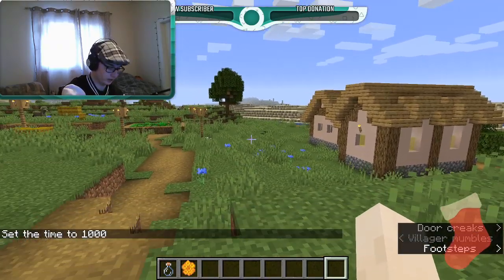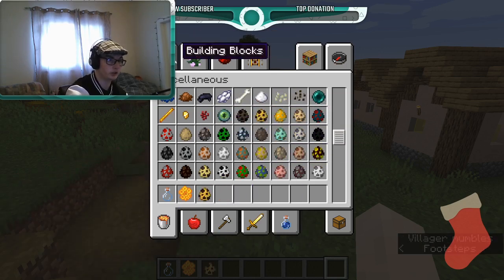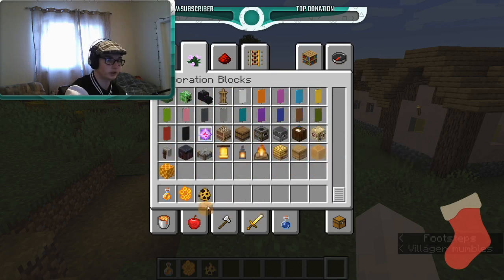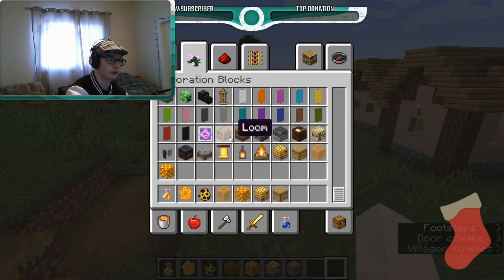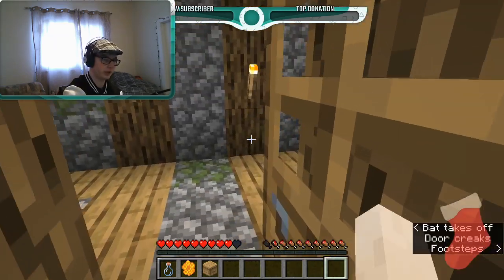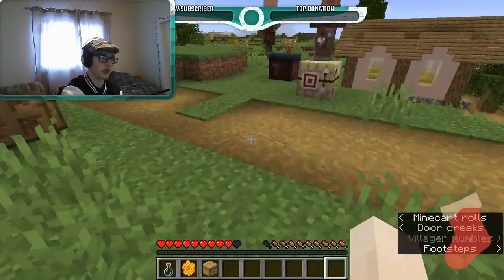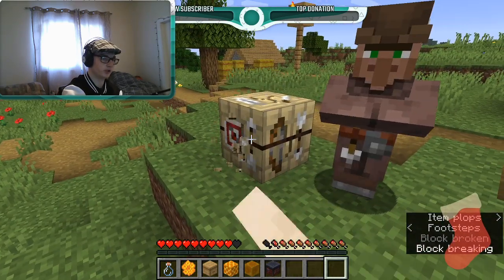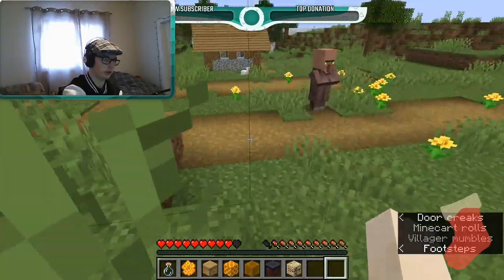Minecraft 1.15 pre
Fan Mail(ing) Address: Box 1571 Beausejour MB Canada R0E 0C0

Fan mailing address